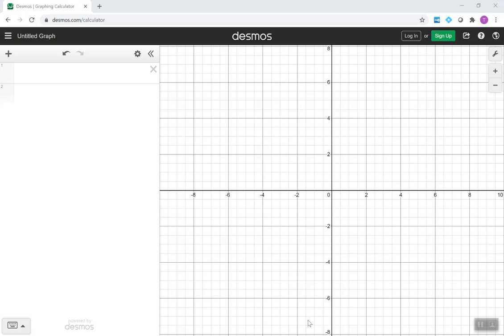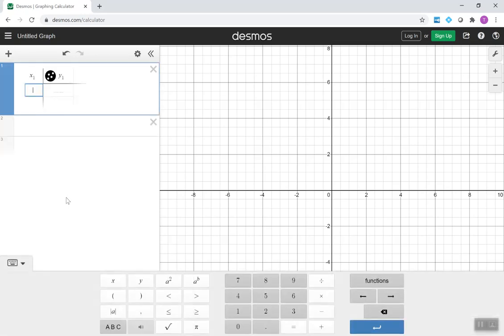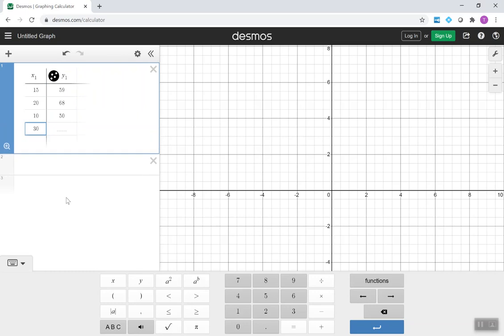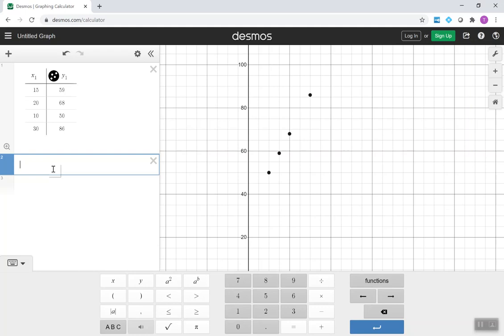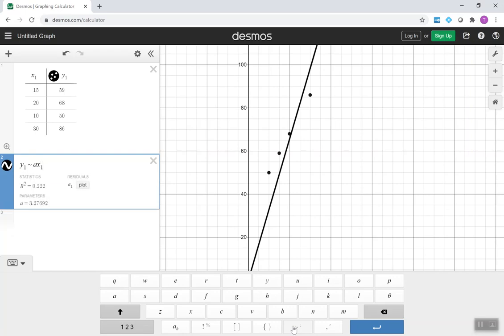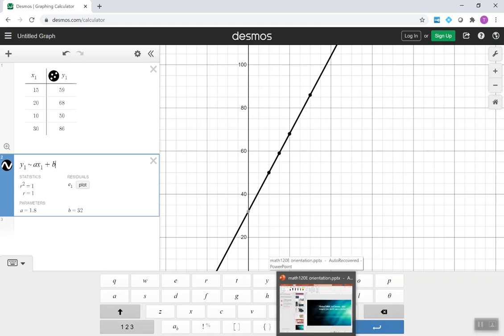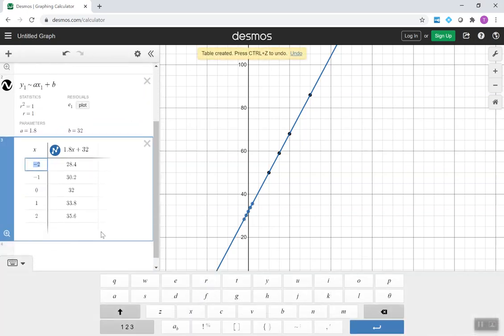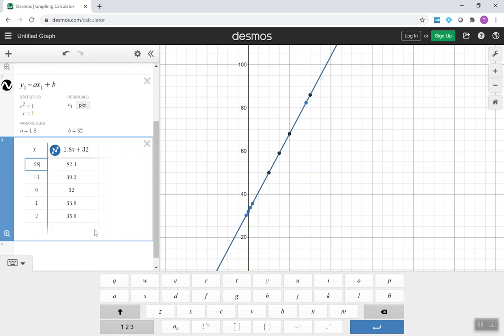Linear Regression in Desmos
Tutorial for using Desmos to do linear regression. I used a simple example of converting from degrees Celsius to degrees Fahrenheit.